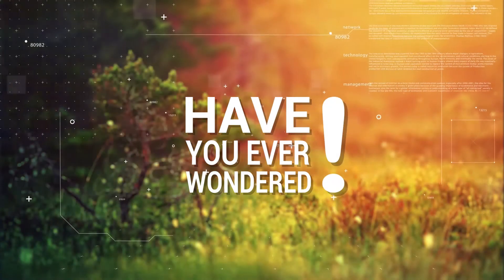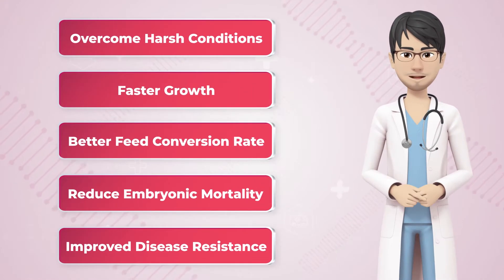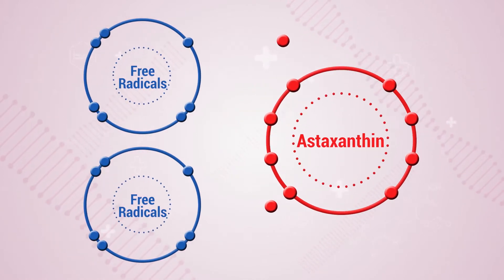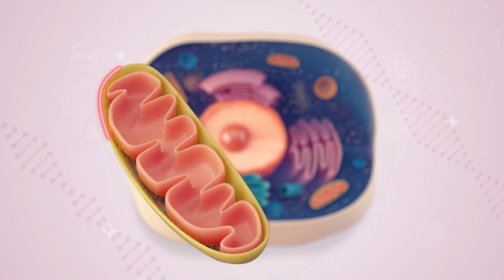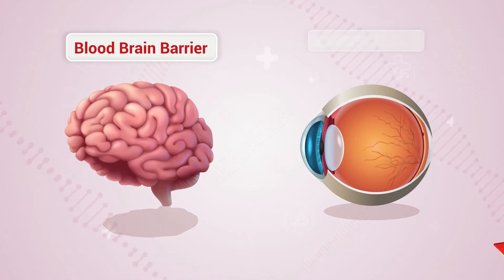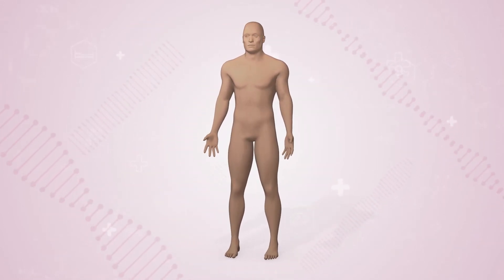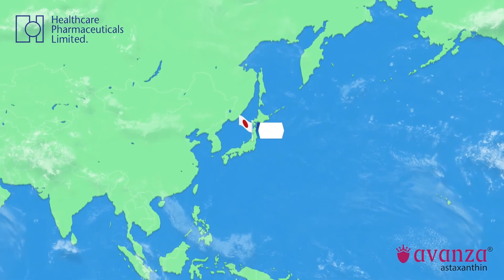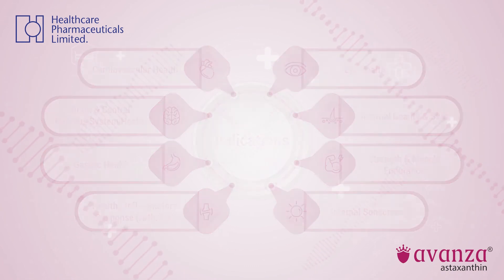Avanza from Healthcare Pharmaceuticals Limited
Astaxanthin is a carotenoid, like beta-carotene from carrots and lycopene from tomatoes. The carotenoids in these fruits and vegetables are healthy antioxidants too, but astaxanthin is the strongest antioxidant of them all! Astaxanthin can neutralize oxygen free radicals 4.9 times better than beta-carotene and 1.6x better than lycopene.